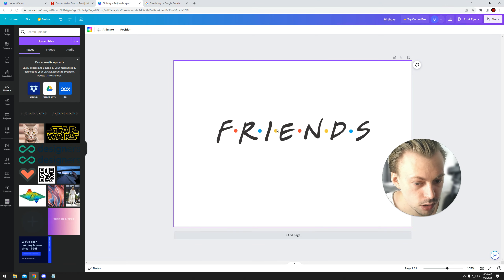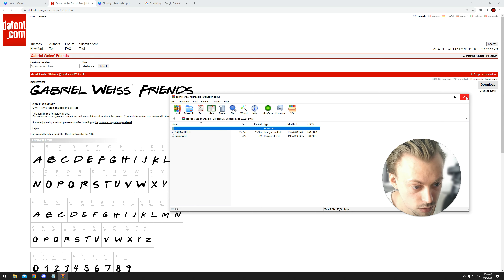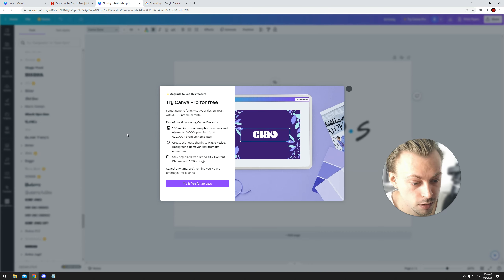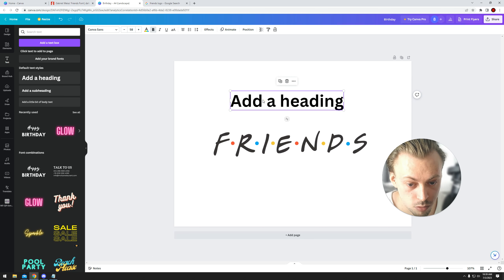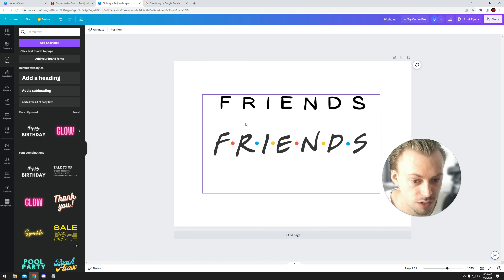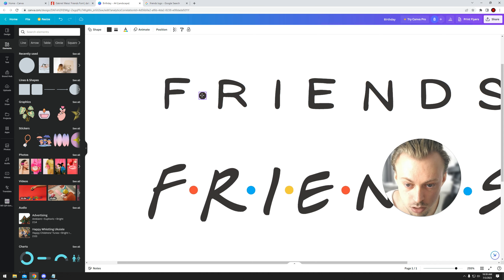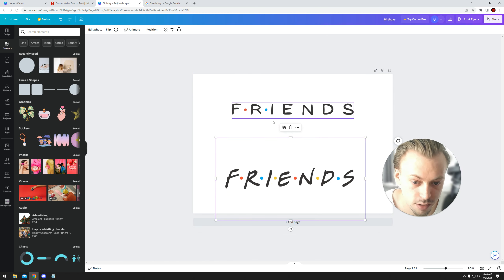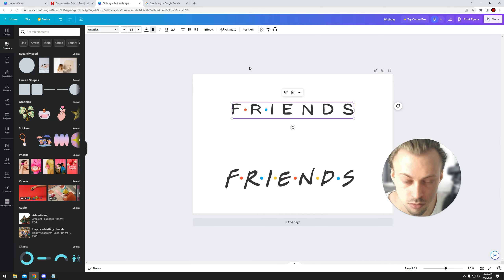Friends Logo font in Canva